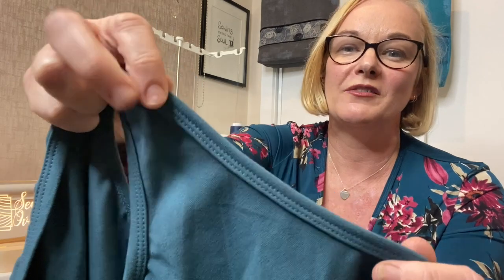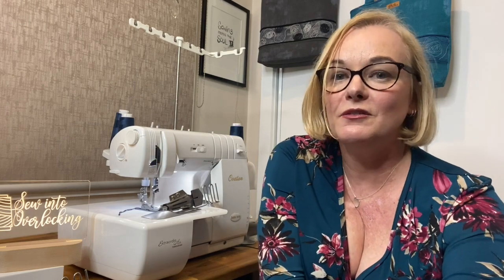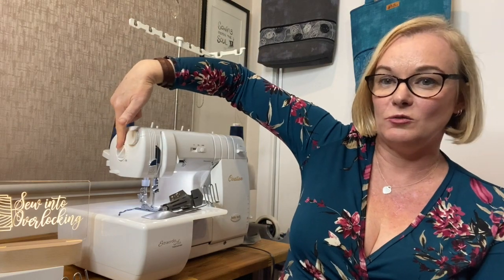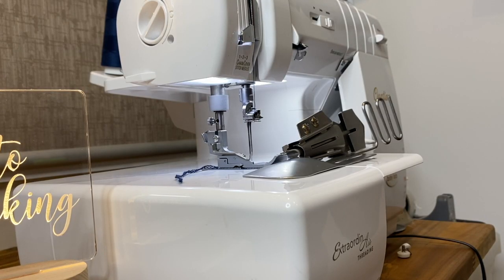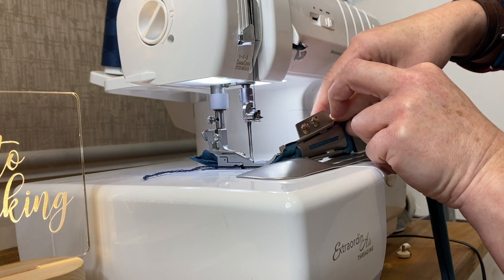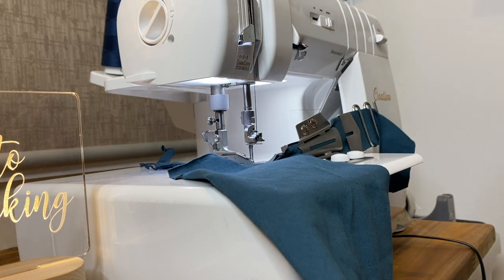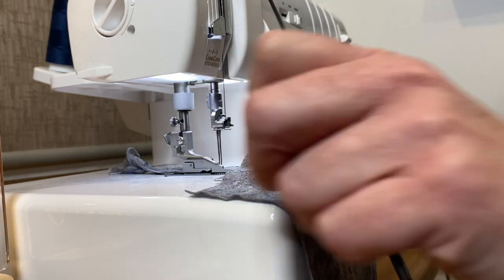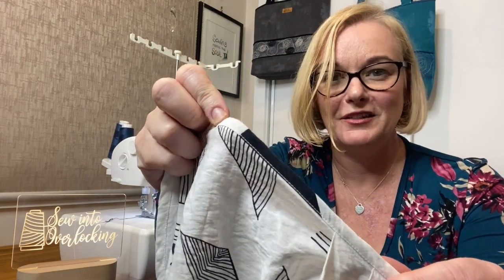Knit Binders for Coverstitch Machines - the basics